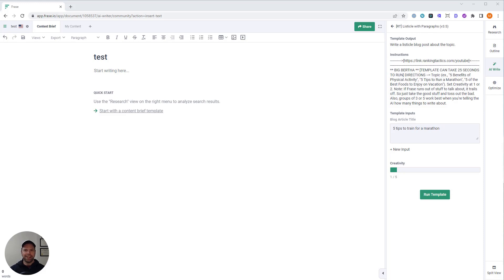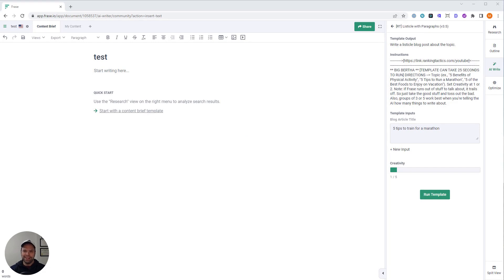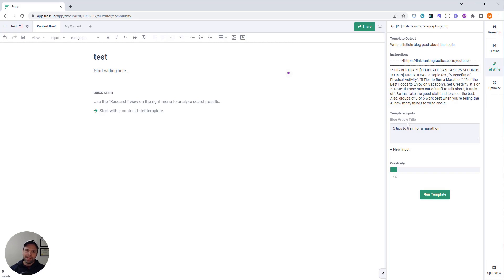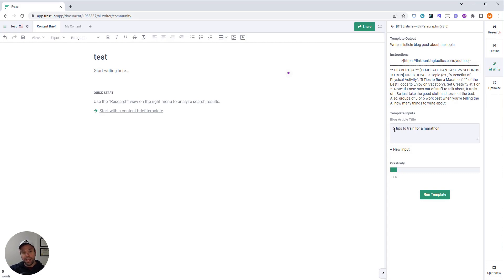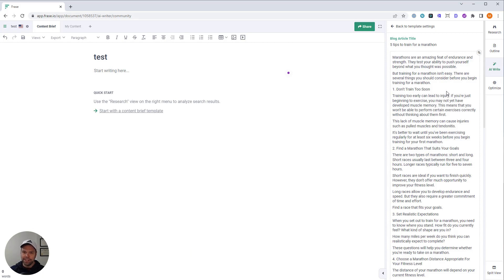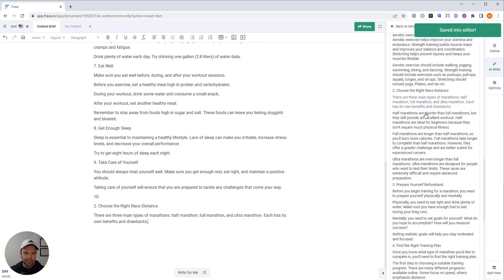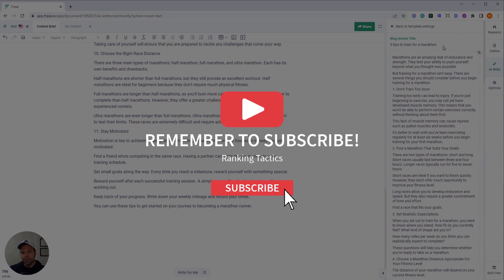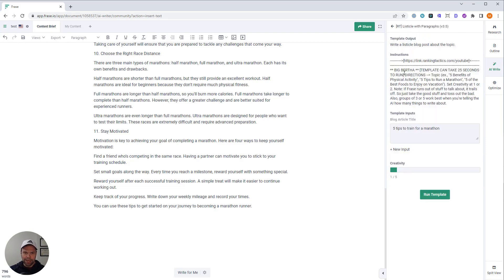Use Frase AI to Write 1,000 Word Blog Posts in 5 Minutes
Learn how to use my FREE Frase community template "Listicle with Paragraphs" like a pro! Use it to write 500 to 1,000 word blog posts in under 5 minutes using artificial intelligence.